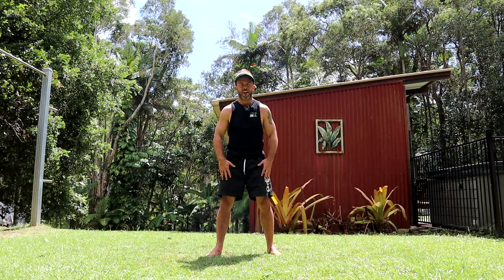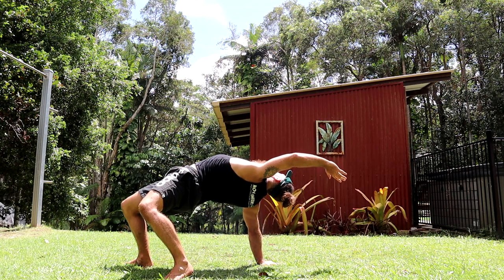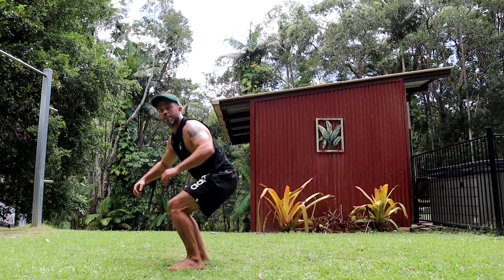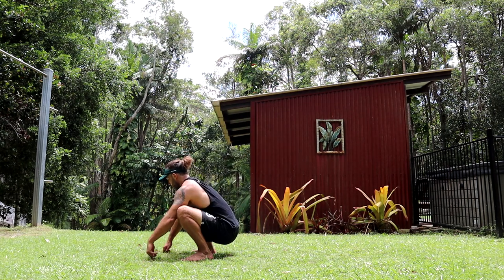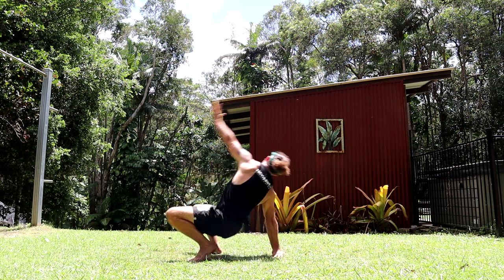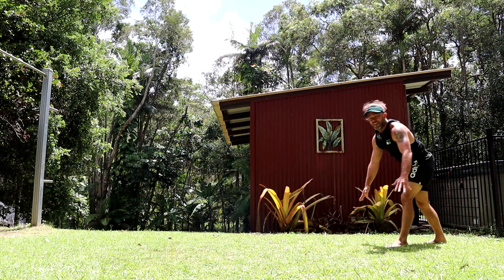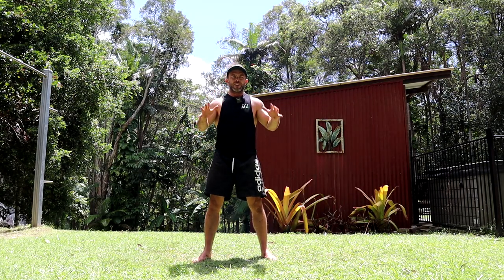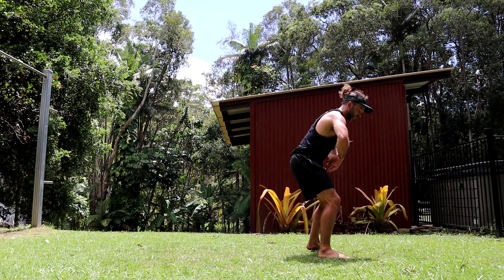How to Macaco Tutorial (Easiest Flip to Learn Fast!)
In this video, I teach you all the best progressions to learn the easiest and most fun flip of them all, the macaco!

The macaco (or the monkey flip) is an easy to learn soft acrobatic trick that can also build confidence towards learning a full back flip.

It can also be integrated into soft acrobatic and locomotion routines.

Learning how to macaco is made easier by the progressions being accessible to almost anyone with a basic level of fitness.

Let me know in the comments how you find this one and if you liked this video or got value from it, please given it a like and subscribe to not miss future videos!

Oh yeah, if you want to connect on Instagram, you can find me here: